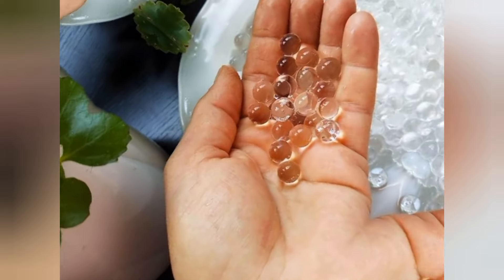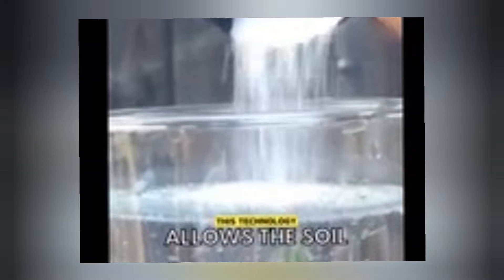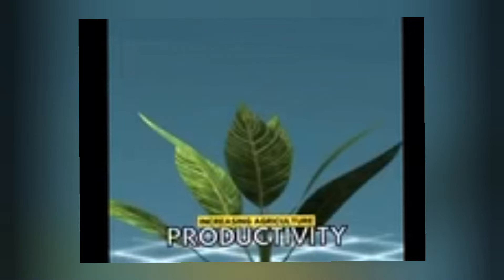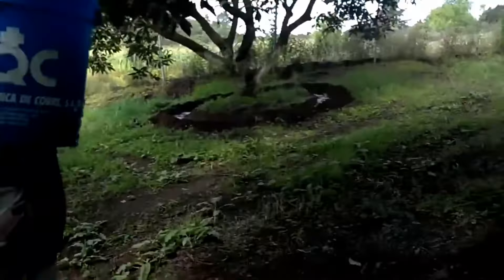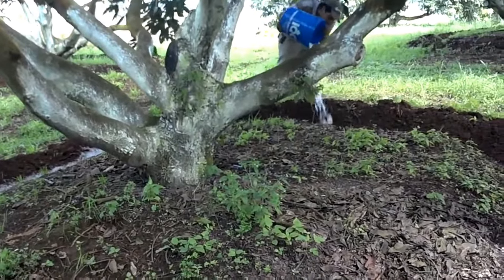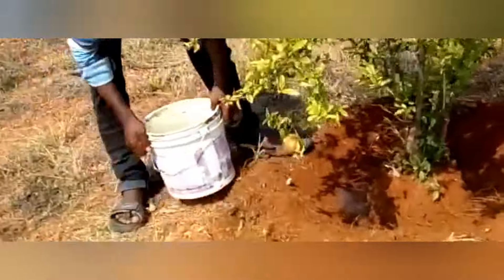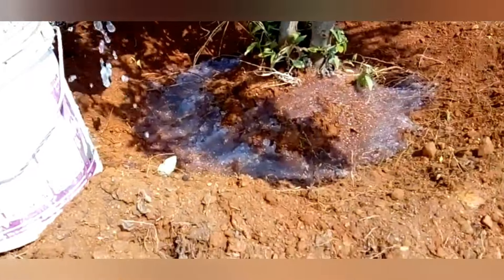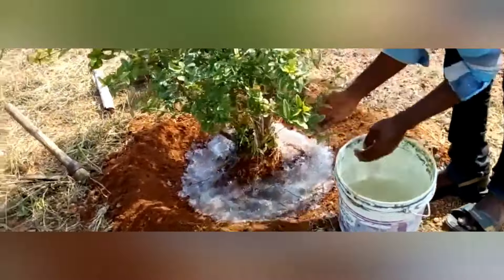Waterless Farming? Introducing Solid Rain Technology